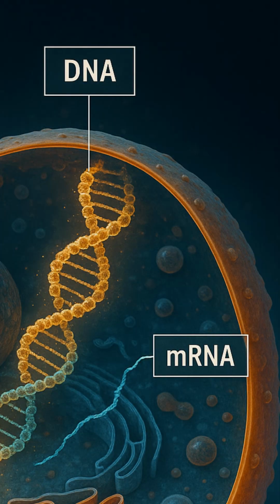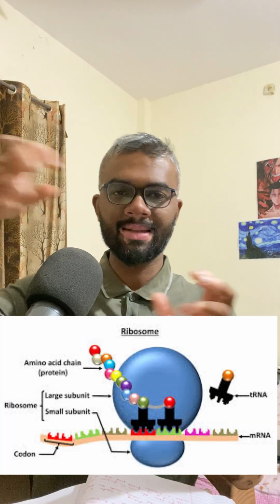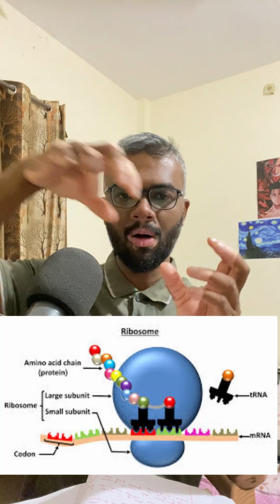Computer vs DNA , a fascinating comparison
This video is an in-depth technical analysis between the computer program and the program of life